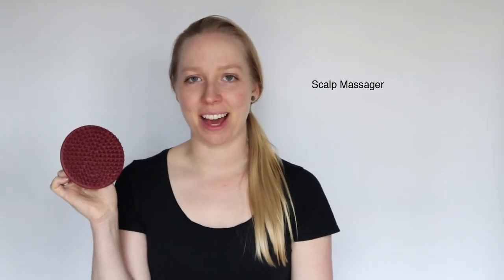Morrocco Method: My 100% Natural Haircare Routine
In the 21st century, we inundate ourselves with toxic chemicals on a daily, if not hourly basis, from all the conventional hygiene and cleaning supplies on the shelves at grocery stores and pharmacies. In this video, Christin explains some tips and tricks for those interested in switching from conventional to 100% natural hair care.

And check out my review of Morrocco Method shampoo & conditioner bars!